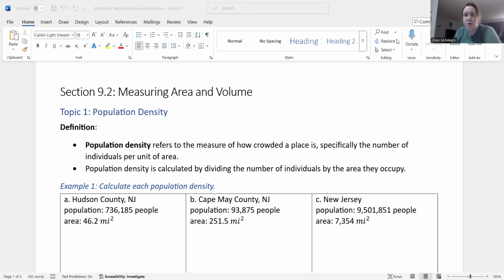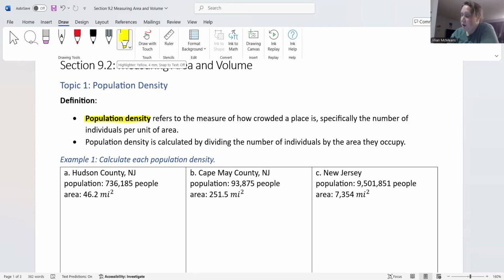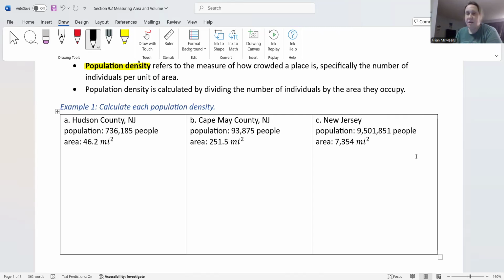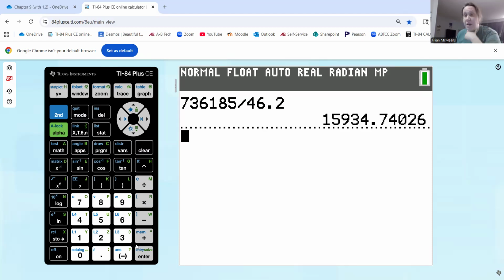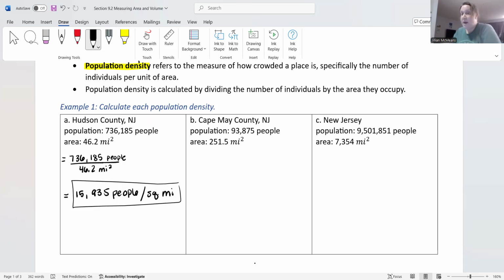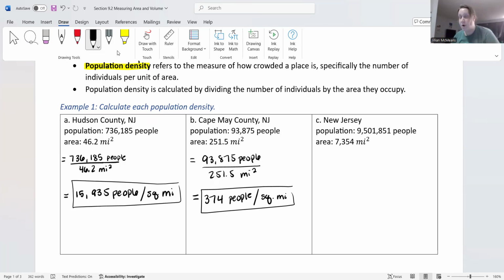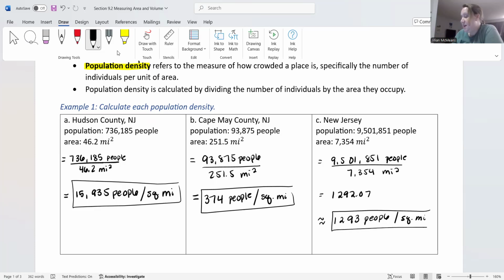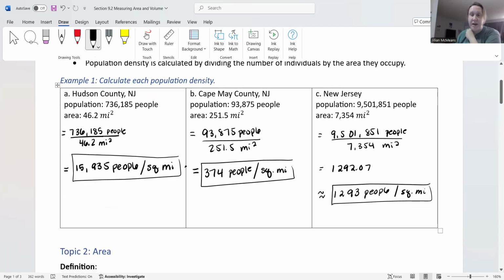M143 Section 9.2, Topic 1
Population Density